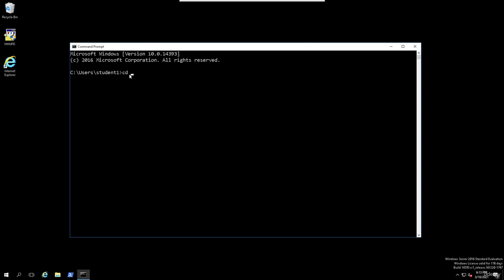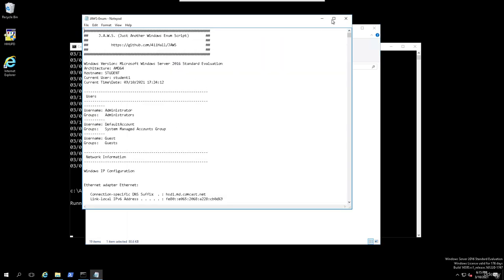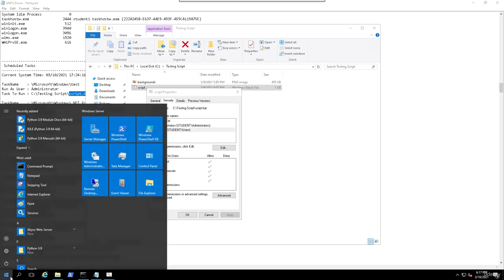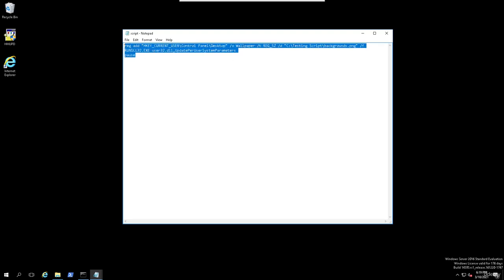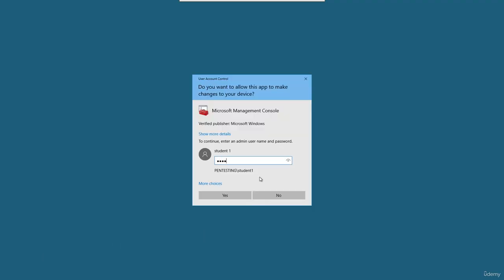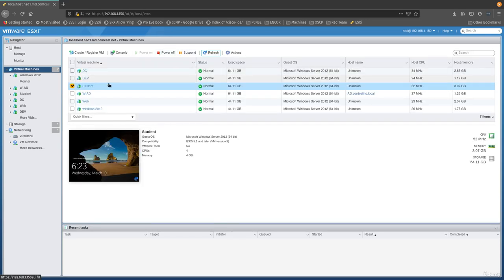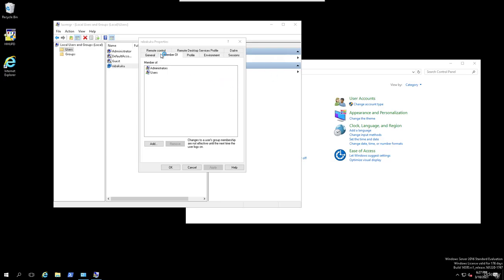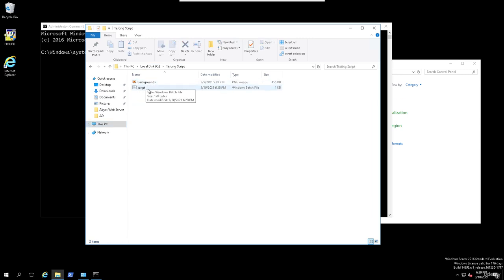Schedule Task Privilege Escalation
In this video, the presenter demonstrates a method for privilege escalation on a Windows operating system using the Task Scheduler. The Task Scheduler allows users to automate tasks, such as system maintenance & updates. However, it can also be exploited by malicious users to gain administrative privileges. The presenter outlines a step-by-step process to identify scheduled tasks, examine their properties & manipulate scripts executed under elevated privileges to create a new administrator account. The video covers the use of command-line tools & scripts, providing practical examples & insights into how such exploits can be performed & mitigated.